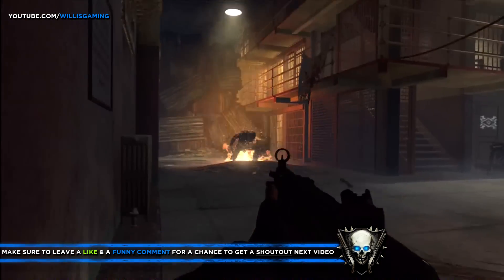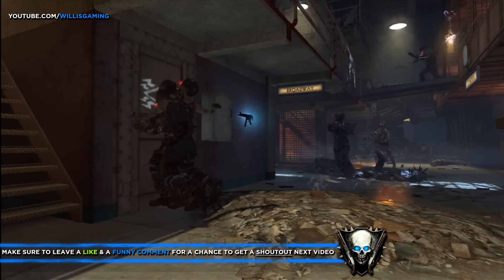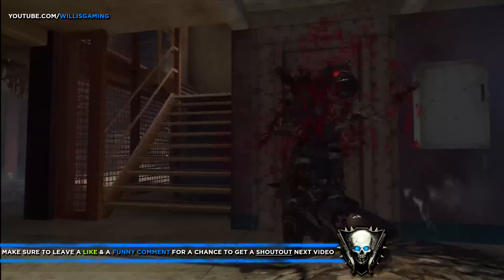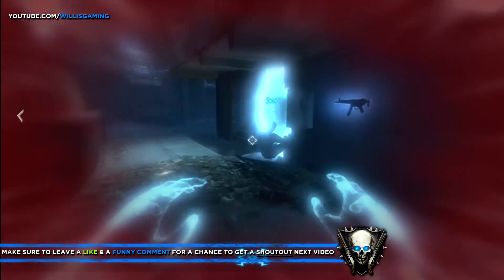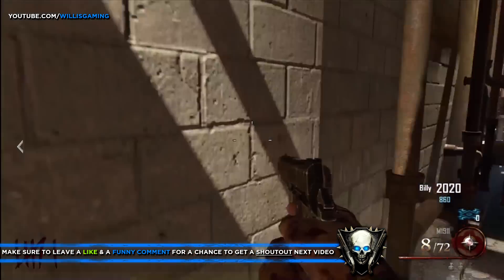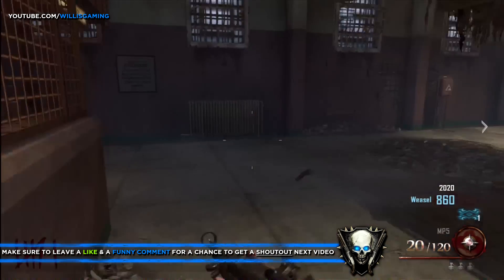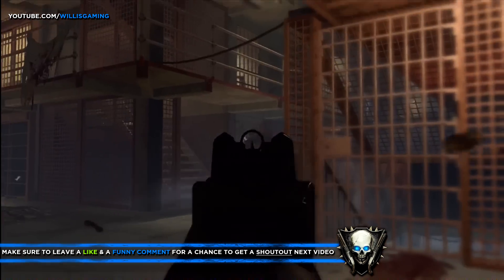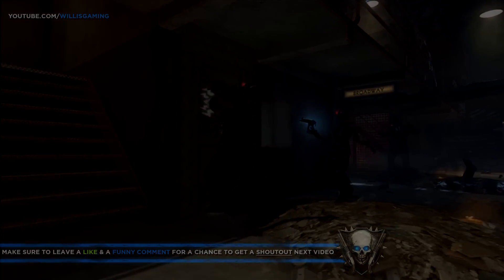MOB OF THE DEAD - AFTERLIFE WALLBREACH *NEW* ! [XBOX / PS3 / PC]